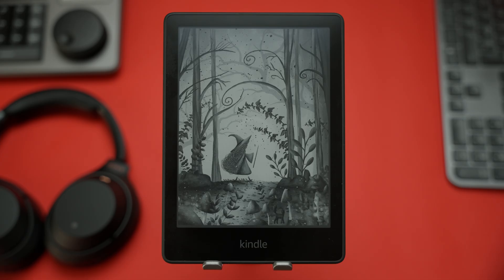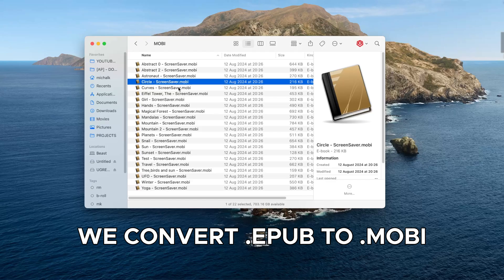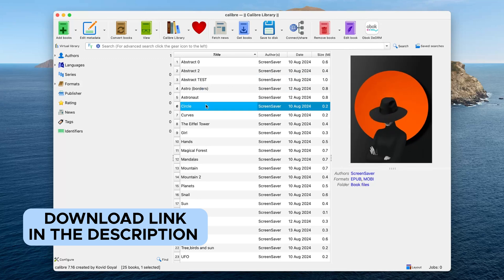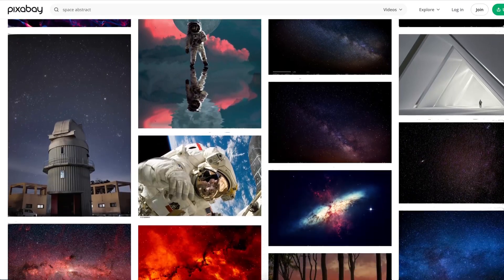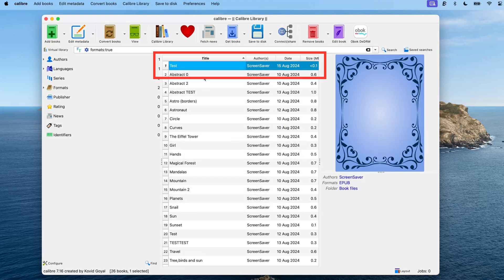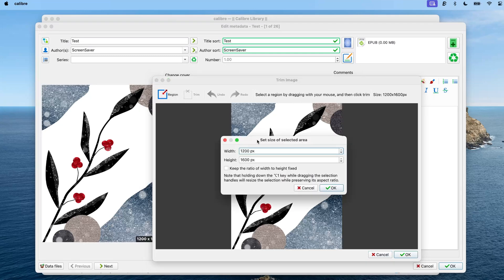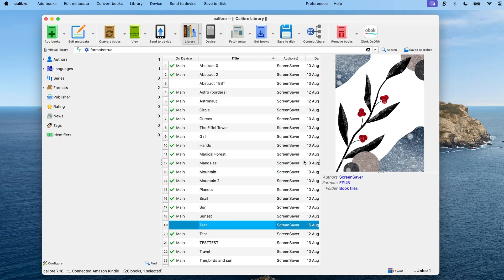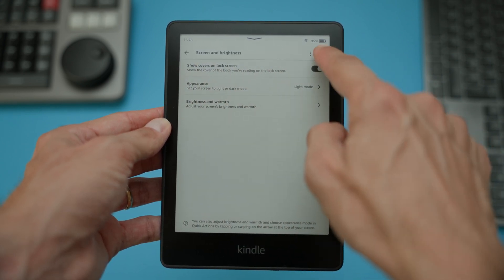How to Setup a Kindle Screensaver in 5 Easy Steps (No Black Borders)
In this video, I’ll show you a simple way to create a custom screensaver for your Kindle using a clever workaround. If you've been frustrated with guides that give you the wrong resolution or leave black borders instead of a full-screen wallpaper, this guide is for you. We’ll use the Calibre app to set up a full-screen screensaver on your Kindle. This step-by-step tutorial will work with Kindle basic, Kindle Paperwhite, Kindle Voyage and Oasis.
Plus, I’m giving away 20+ free screensavers that you can easily download and use on your Kindle!

🎬 CHAPTERS
00:00 Intro
00:36 Important note
01:12 Requirements
01:49 Step 1
02:23 Step 2
03:10 Step 3
03:57 Step 4
04:26 Step 5
04:48 What if screensaver doesn't work?
05:05 Tips & Recommendations
06:17 Free 20+ Screensavers